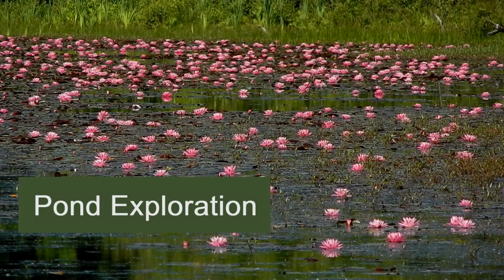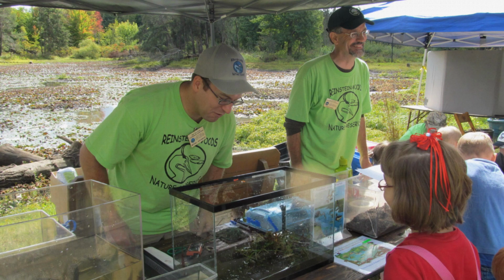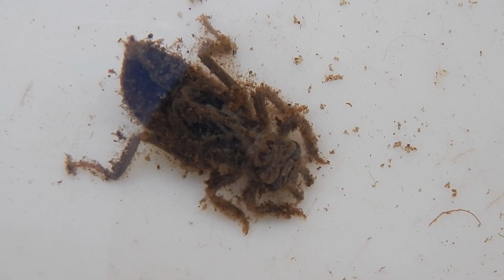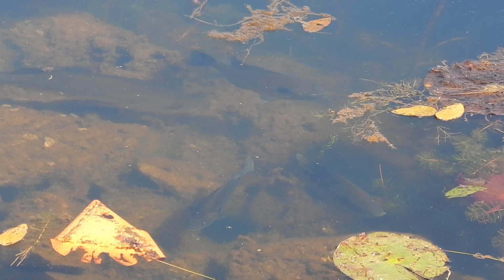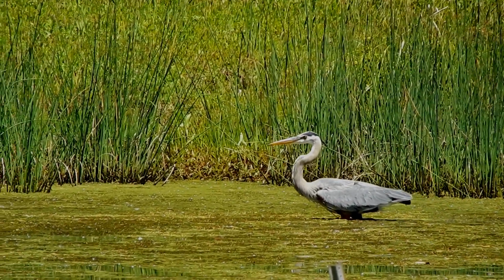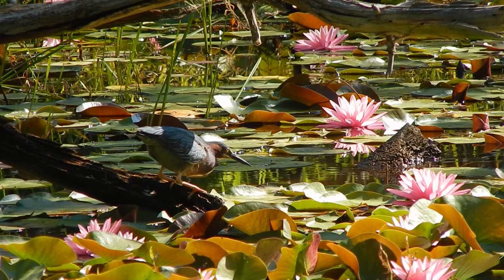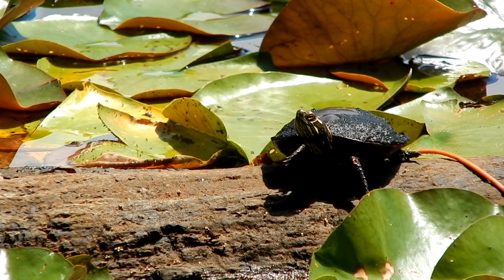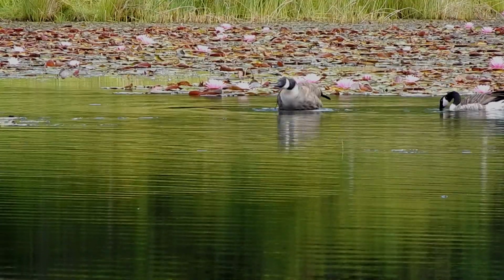Pond Exploration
Welcome to our Virtual Pond Exploration. Ponds and wetlands are a great place to observe wildlife. Some animals visit for food and water, while others spend their entire lives here. These videos were taken by Mike Adriaansen at Reinstein Woods' Lily Pond and Flattail Lake. While visiting these ponds, you may see frogs, fish, dragonflies, damselflies, great blue heron, green heron, great egret, wood ducks, Canada Geese, and much more. This video was created by Mike Adriaansen.